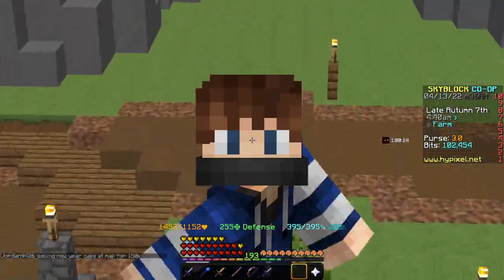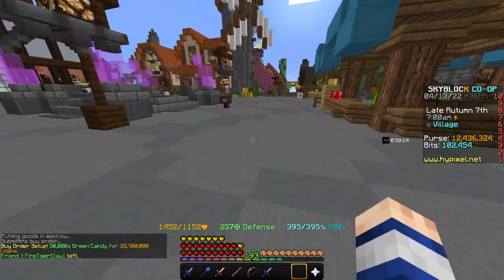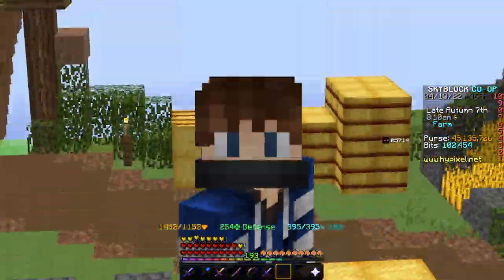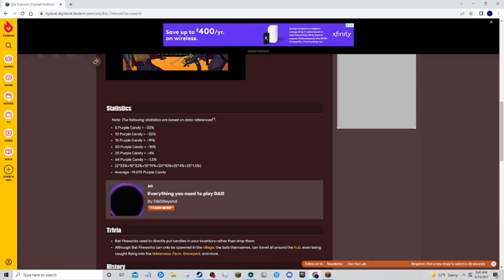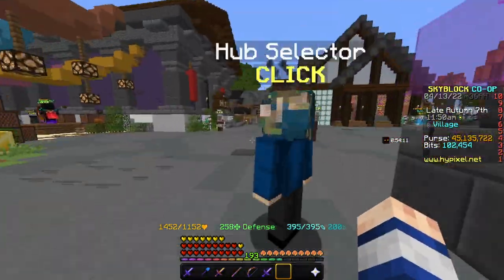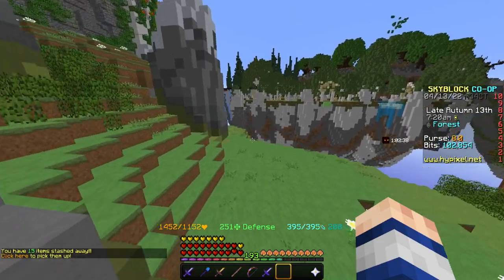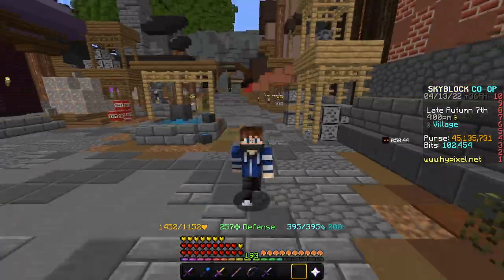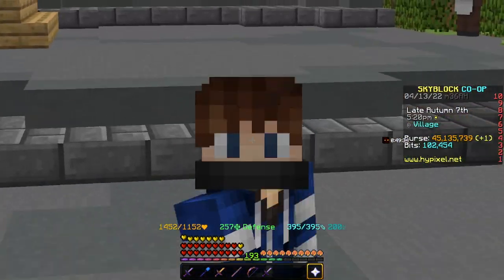How I Made 115m From a Single Spooky Festival | Hypixel Skyblock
In today's Video, I Made 115m from a single spooky festival and I go over how I did it and how you can do it as well with 50m or less. Tysm for 10k subs and I hoped you enjoy today's video.